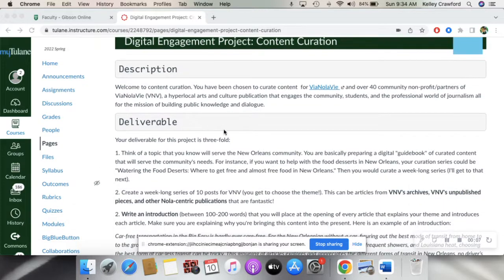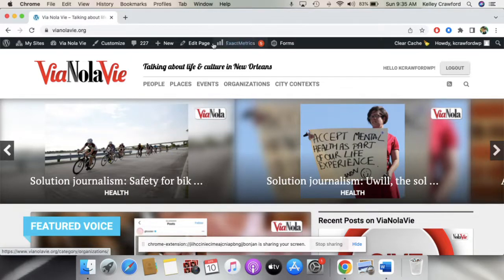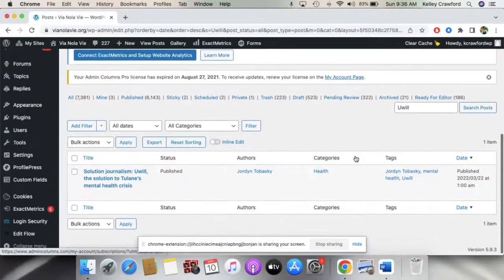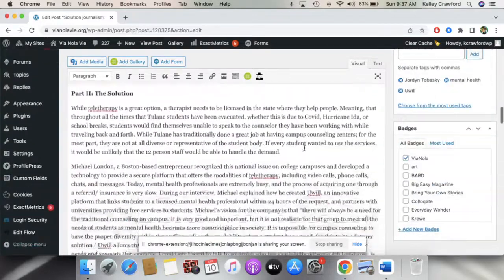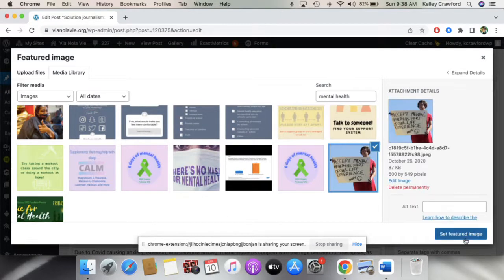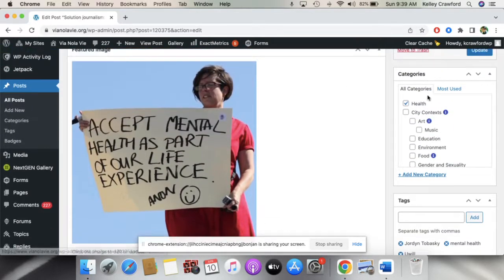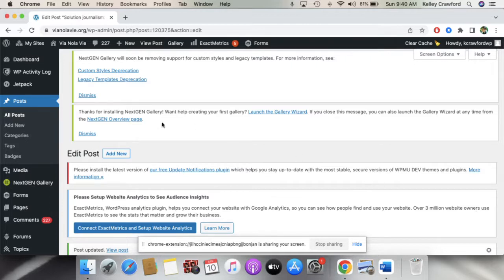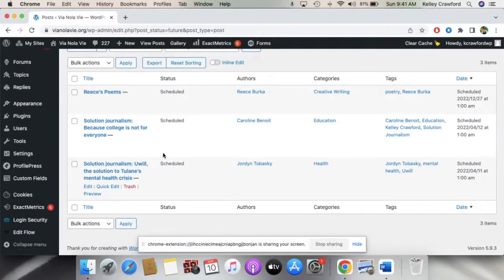Content Curation: How To Schedule Your Posts